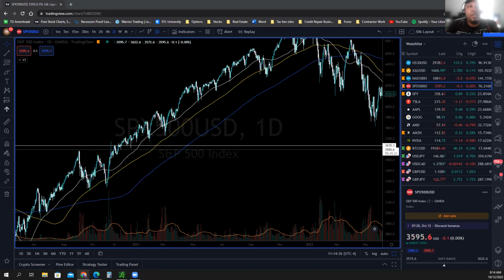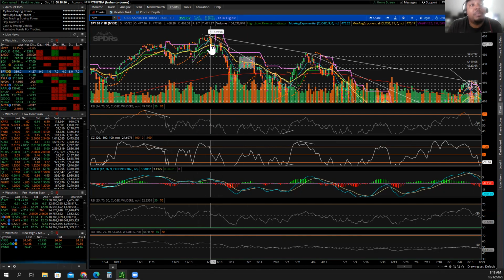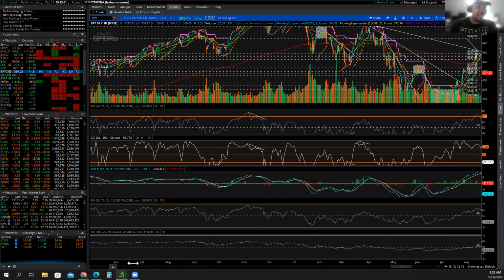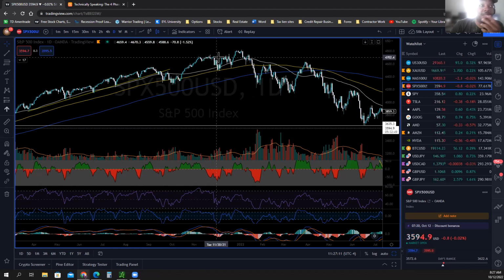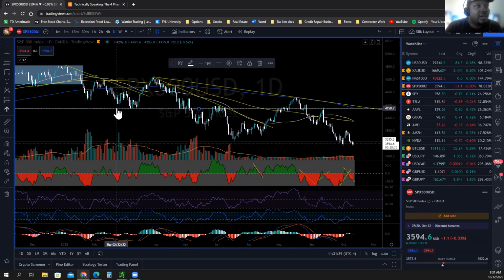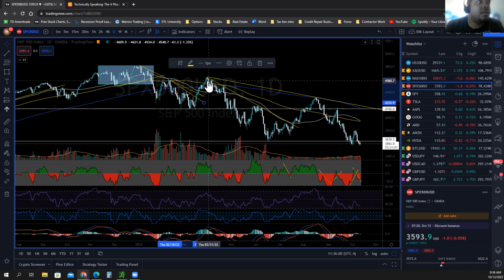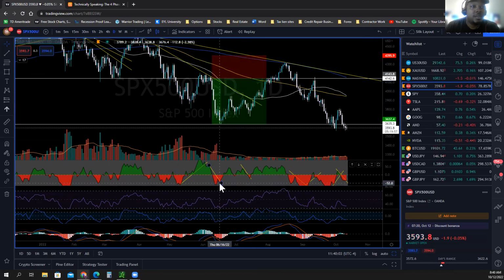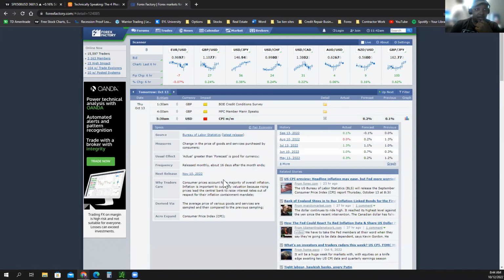Explaining My Trading Strategy